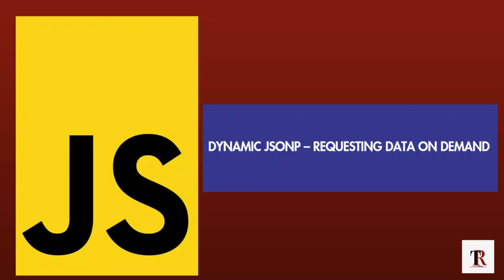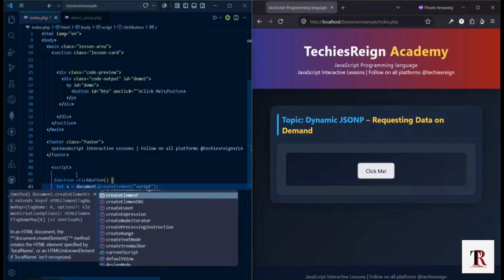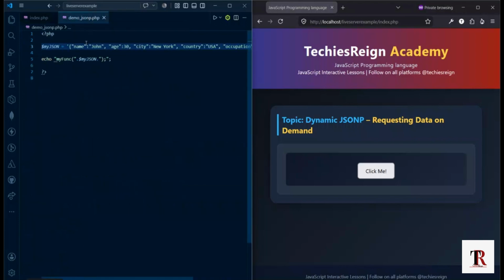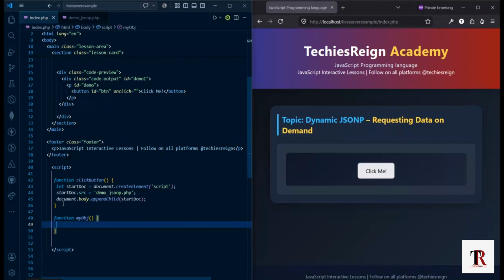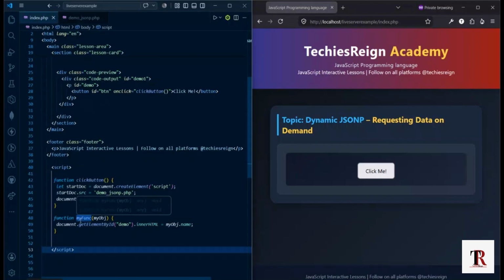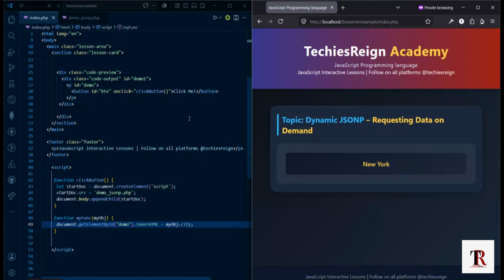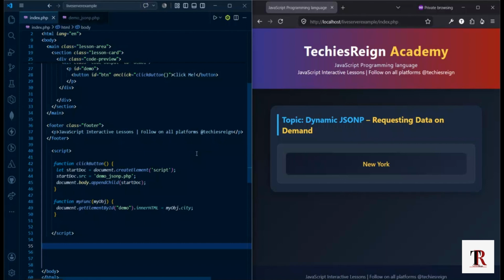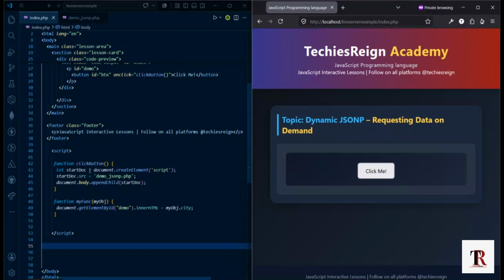Dynamic JSONP - Requesting Data On Demand